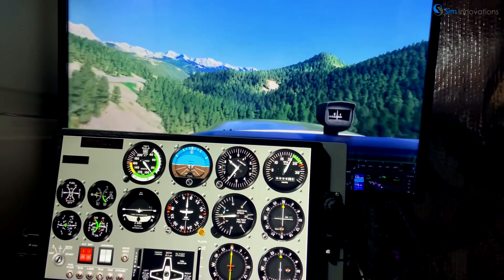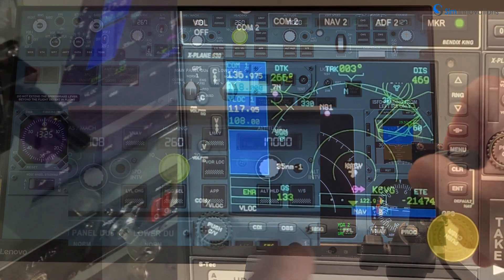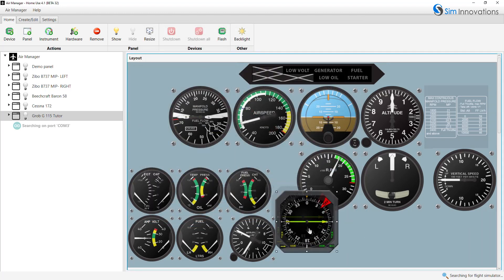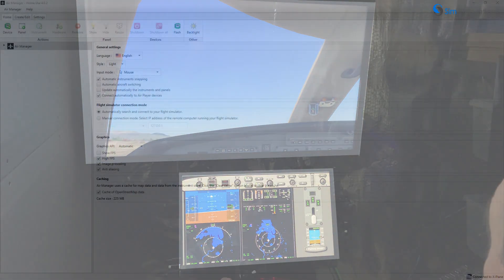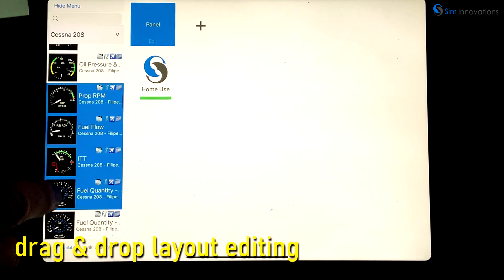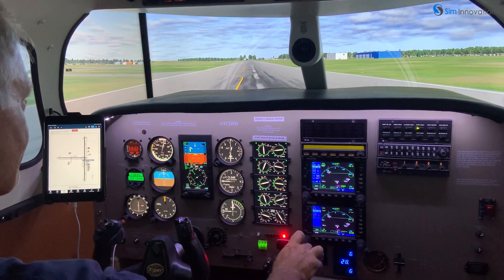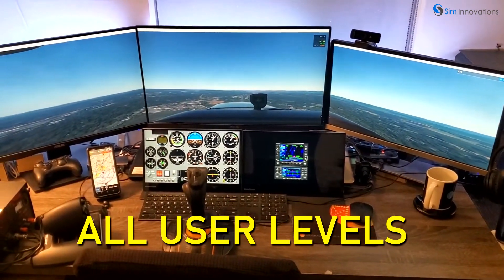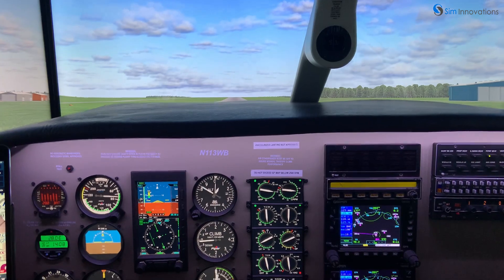What the heck is Air Manager and why care?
A short video summary of the Sim Innovations products including Air Manager, Air Player for PC and Raspberry Pi, and Tablet Air Manager. A look at their capability and versatility and why you may want some of these programs in your home simulator bag of tricks.